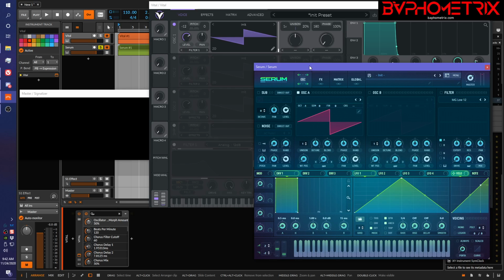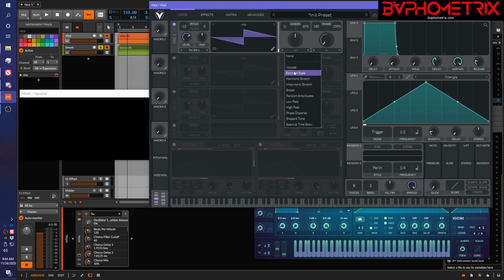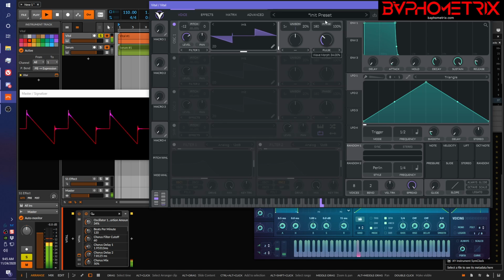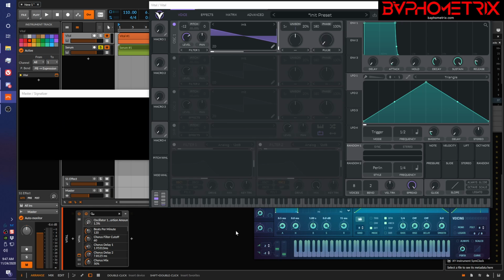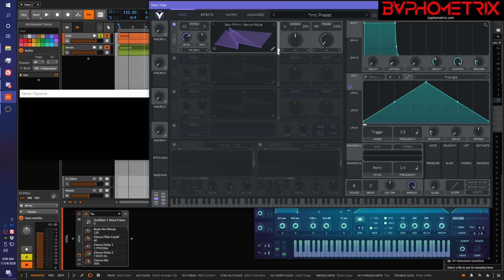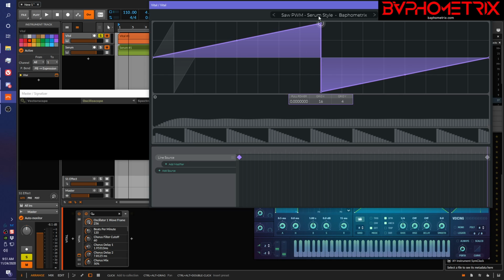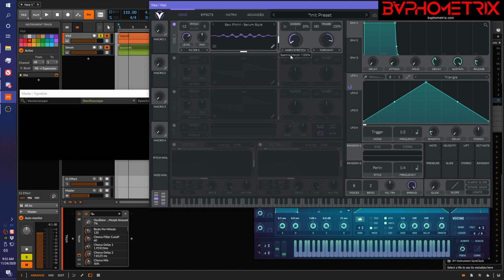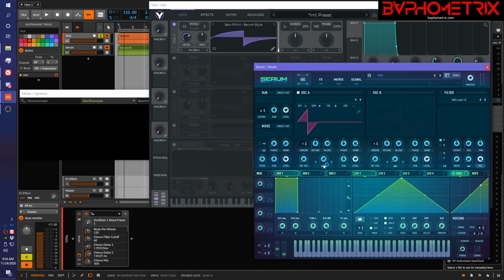Vital Synth - How to do Serum style PWM warping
In this video I show you how to do PWM warping in Vital that works and sounds _exactly_ like PWM warping in Serum. I'll also show you some basics about the unique way that Vital does warping, and also show you some basics about working in Vital's _very friendly_ and intuitive wavetable editor.